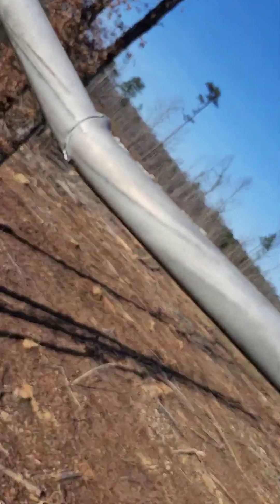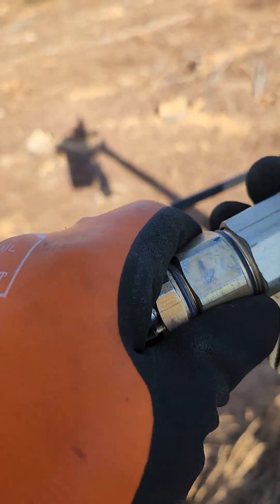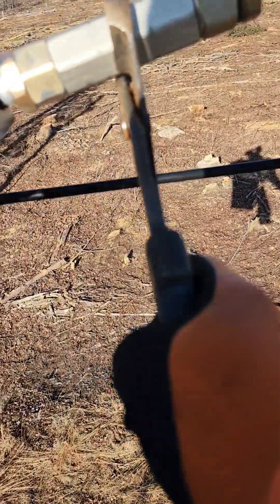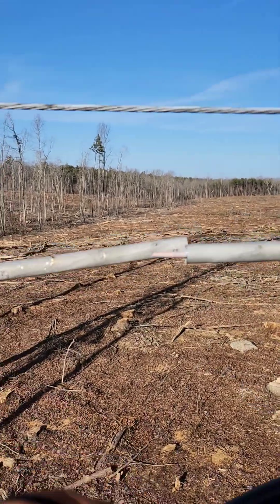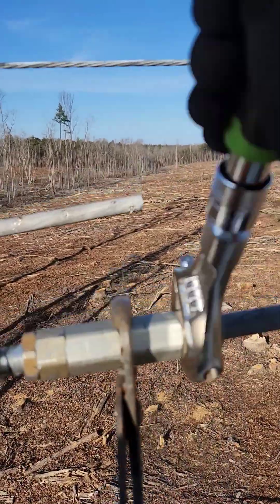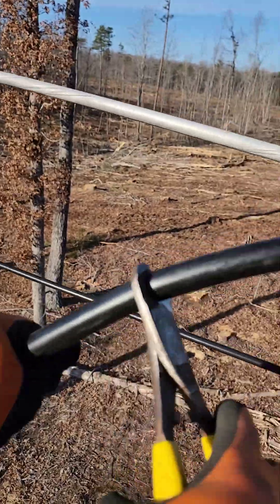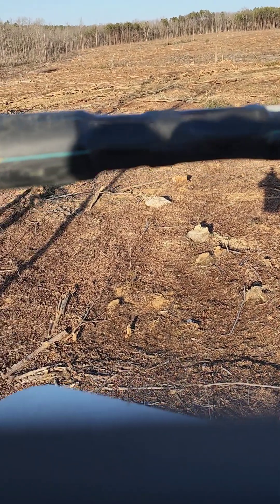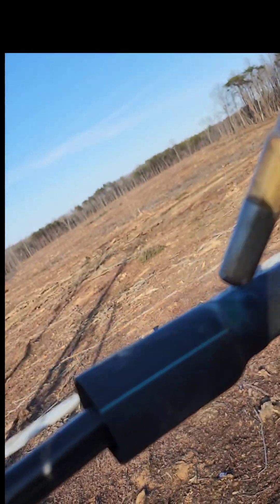Fiber Optic Feeder Cable Repair – Restoring High-Speed DOCSIS Internet!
A cracked hardline feeder cable was causing major issues with DOCSIS high-speed internet, leading to signal loss and poor performance. In this video, I diagnose the problem, repair the damage, and restore reliable connectivity. Watch the full process and see how proper fiber and coax maintenance keeps networks running smoothly!